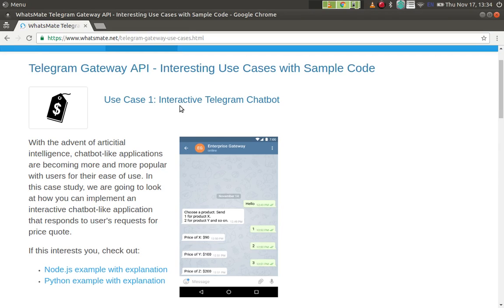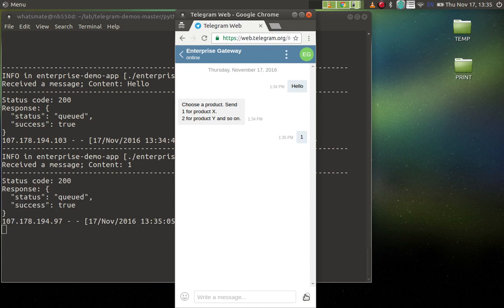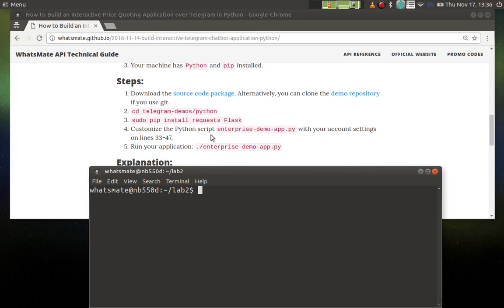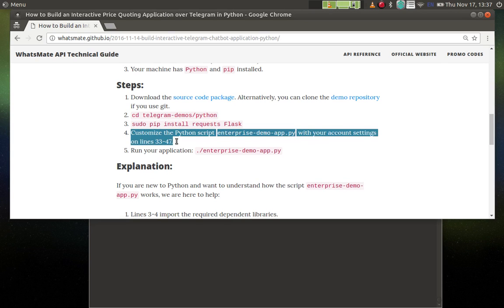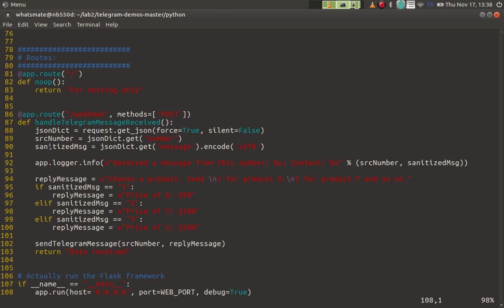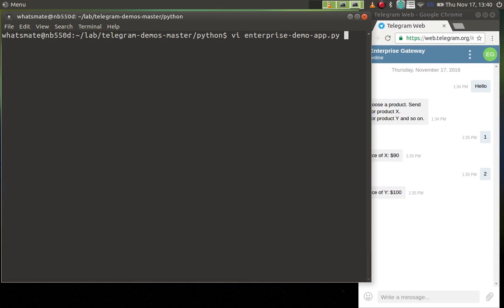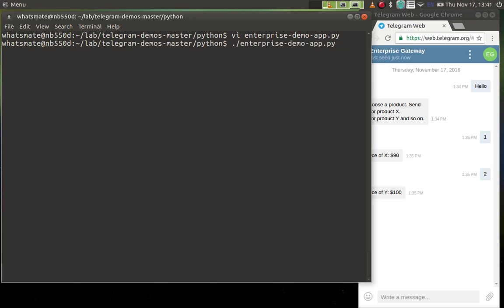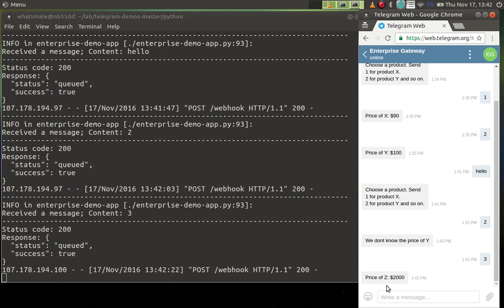How to build a Telegram Chatbot application in Python (updated)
The video shows you how you can build a Telegram Chatbot in Python using the WhatsMate Telegram Gateway API.

(1) Prerequisite:
You will need an Enterprise account: